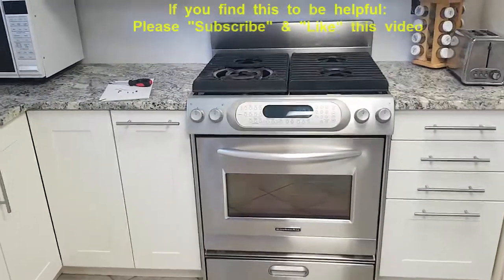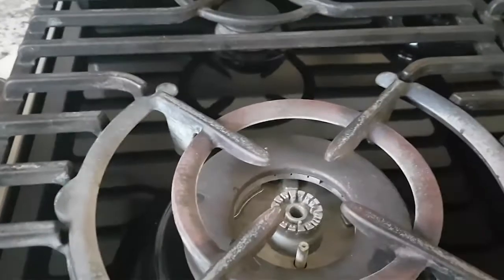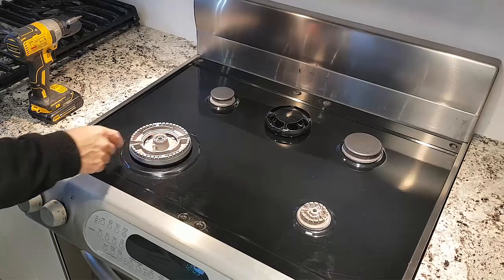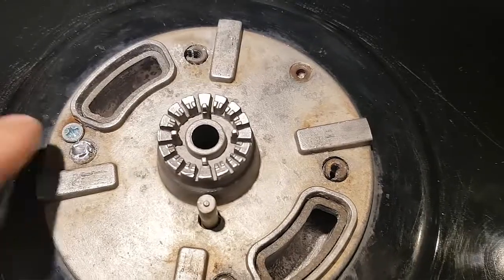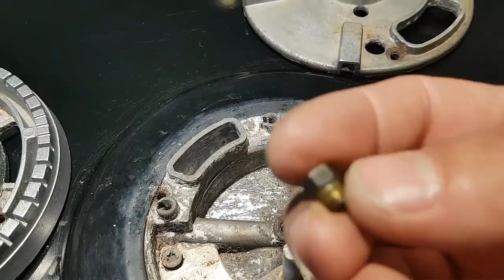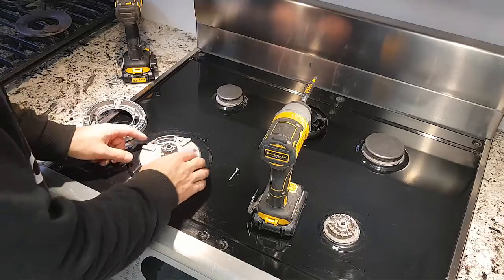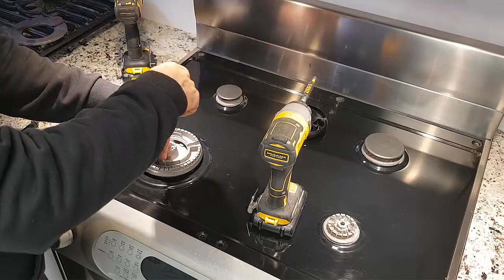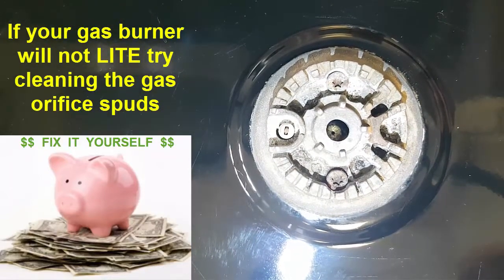Repair a Gas Stove Burner that doesn't Ignite / Light (KitchenAid Gas Range)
This video will guide you through the process of repairing a Gas Stove Burner that sparks but will not Ignite or light.

The natural gas stove featured in this video is a KitchenAid Gas Range

The repair is quite simple and only requires a needle or piece of wire with small enough diameter to fit into the gas orifice spuds.

Good Luck with your repair.

Vito Mike Casola, P.Eng.
Fix It Yourself.